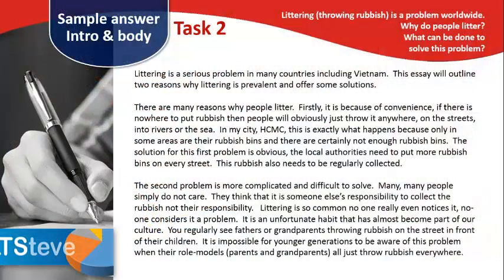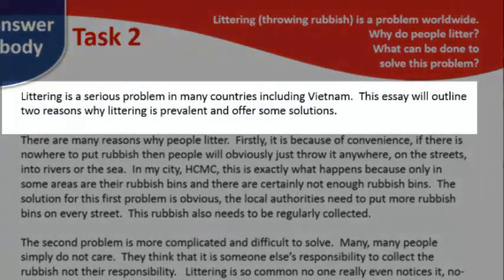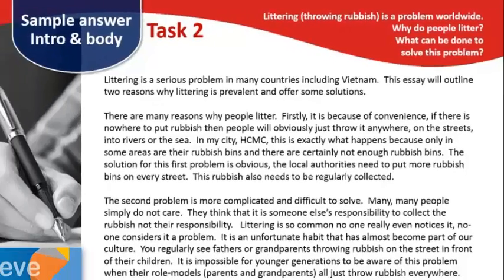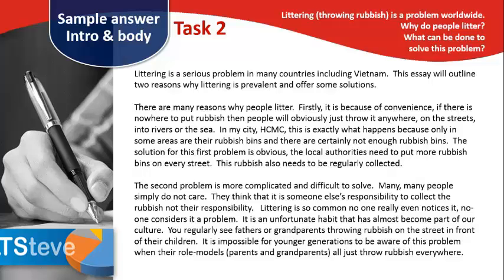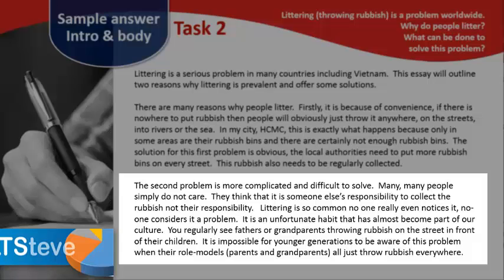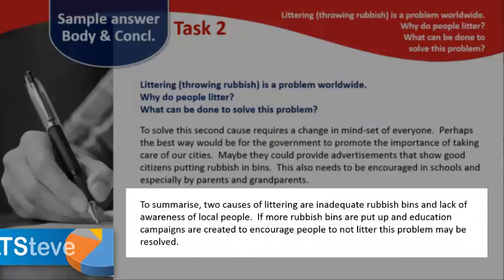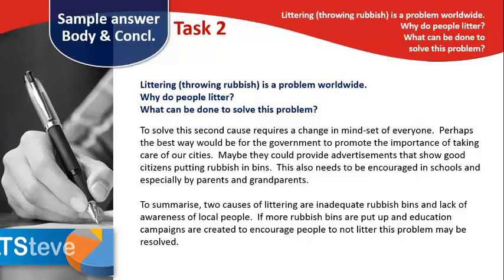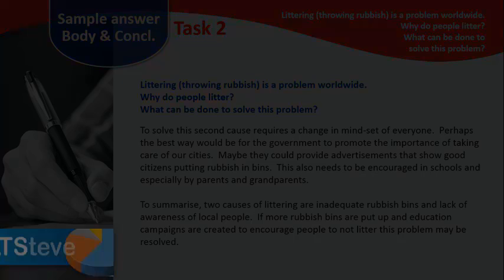Task 2 IELTS sample writing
This is a sample answer which shows how to answer an IELTS task two question well.